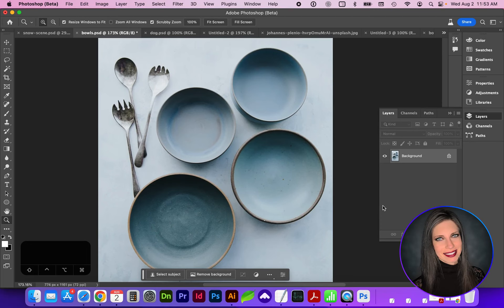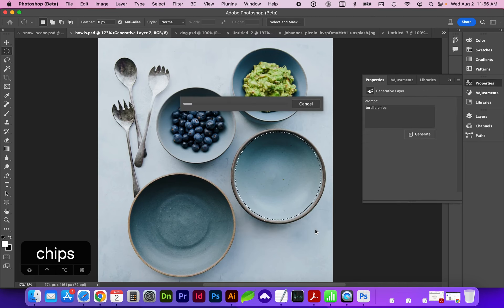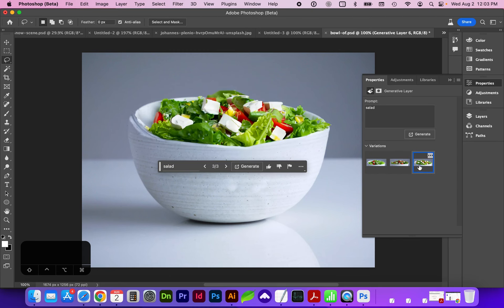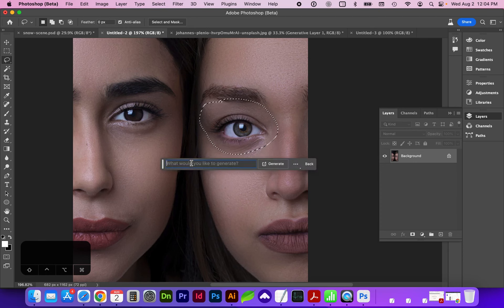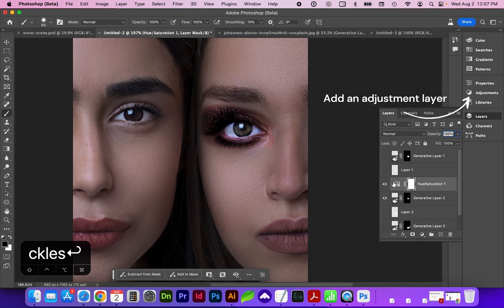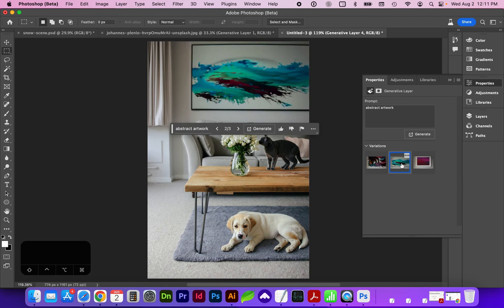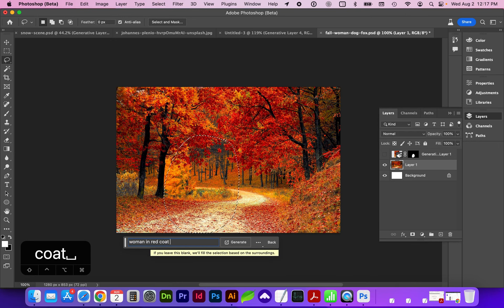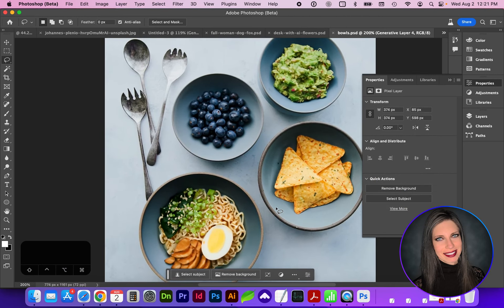How to Use Photoshop AI Generative Fill